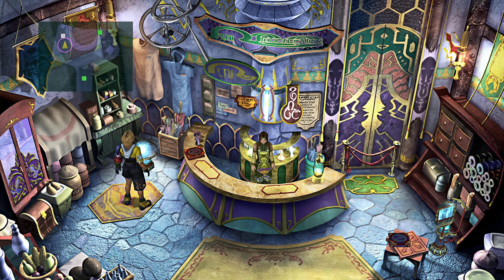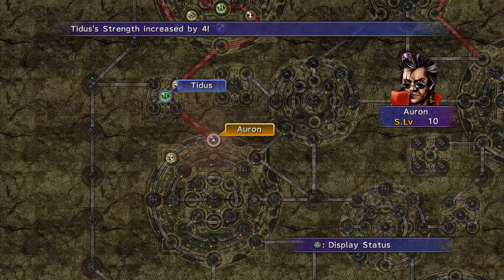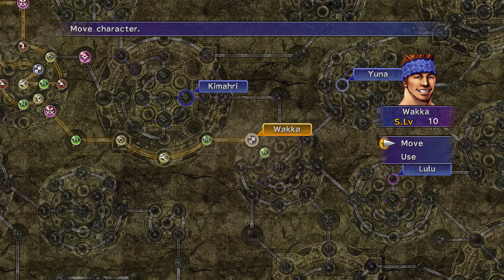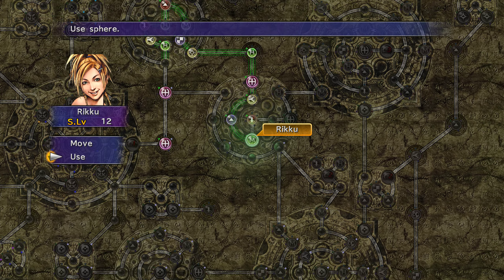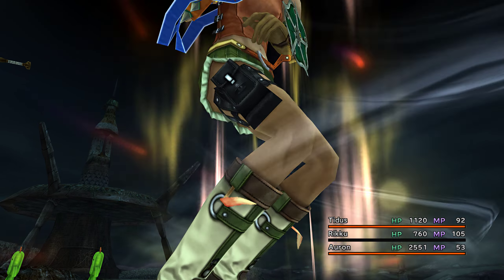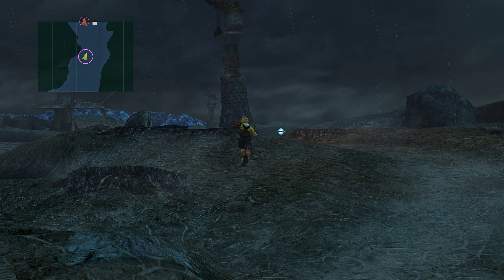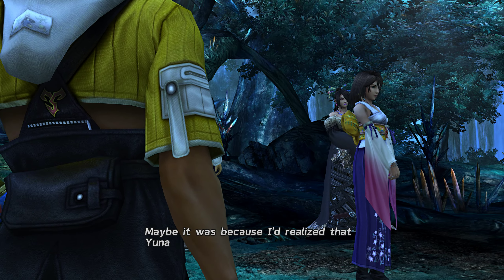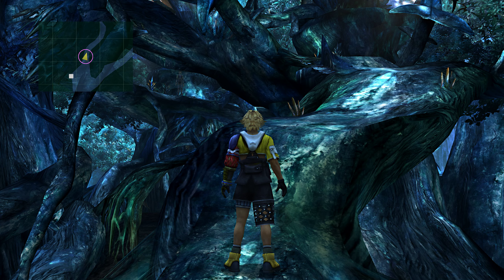Let's Play FINAL FANTASY X HD #40